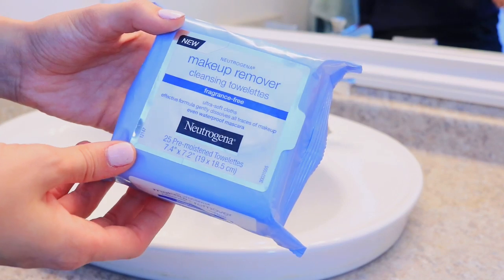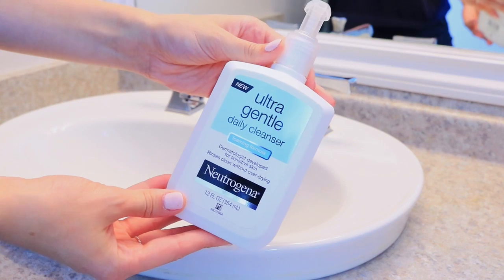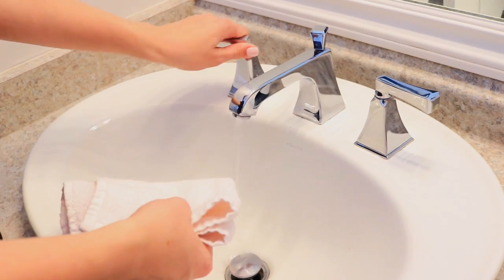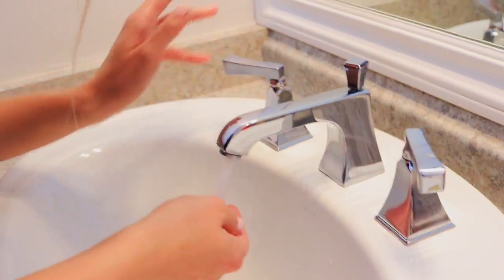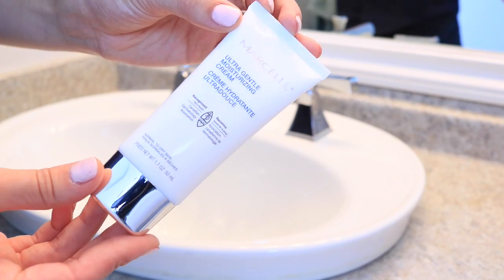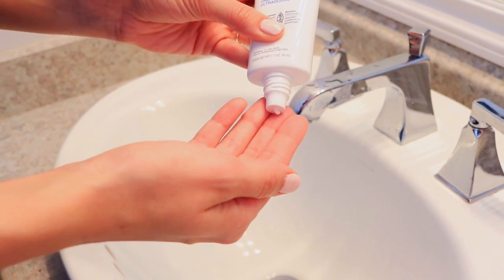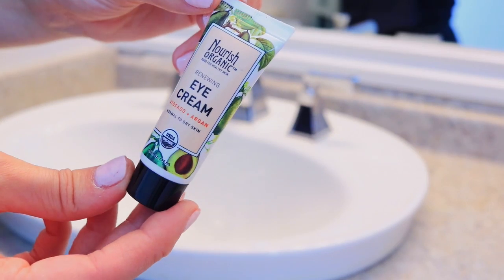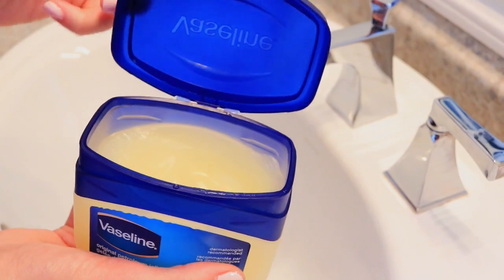My Affordable Skincare Routine!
Hey guys! In today's video, I show you my back to school skin care routine! It's super simple and easy to do every night. I also teamed up with Neutrogena for an important part of my skincare routine! Hope you guys like it! Make sure to check my Instagram (gettingpretty) for a Neutrogena giveaway! xx

S H O P  A F F I L I A T E  L I N K S

Background string lights are from LOFTEK